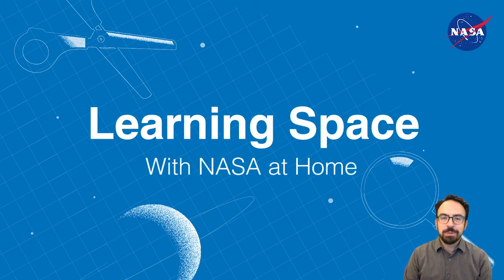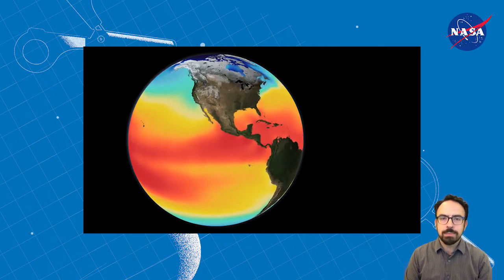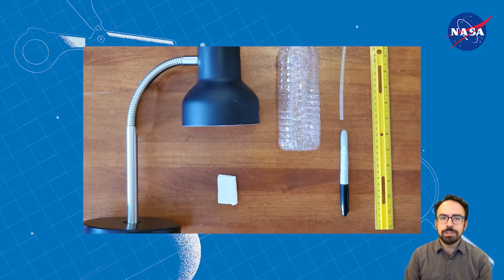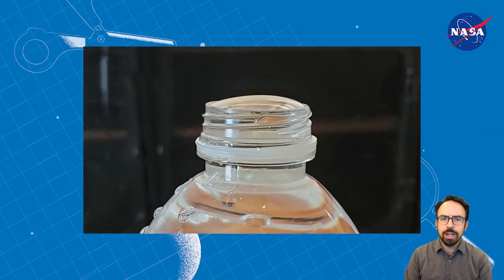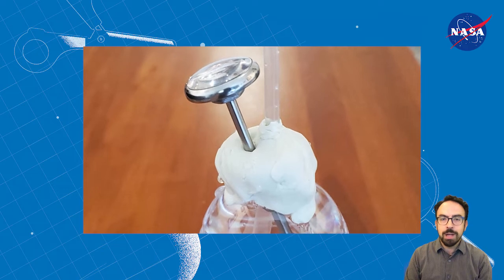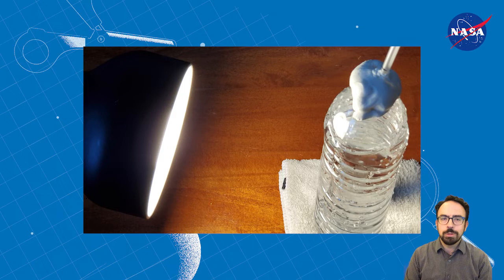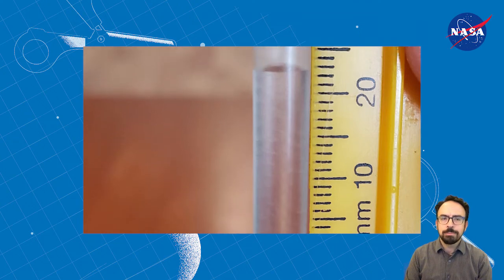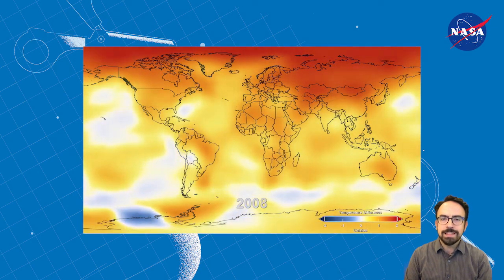Learning Space: How Warming Water Causes Sea Level Rise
In this episode of Learning Space, you'll do an experiment to see how water volume increases when the temperature of the water increases. Then explore how this process is contributing to sea level rise.